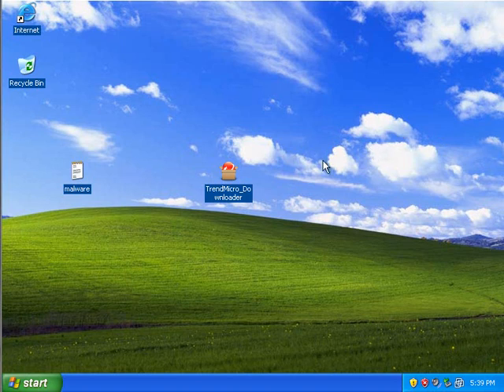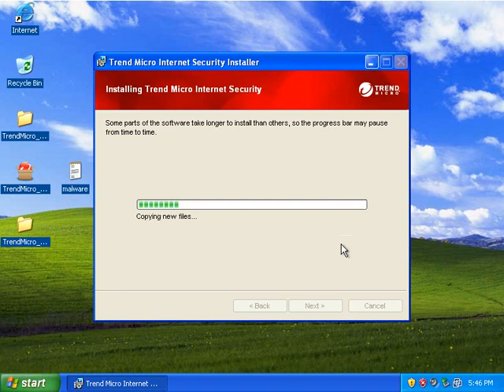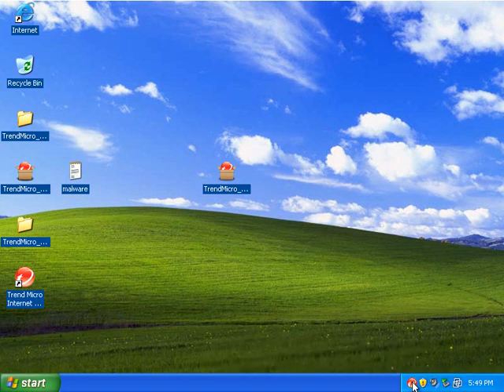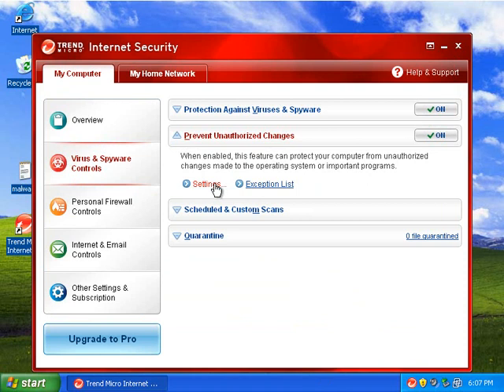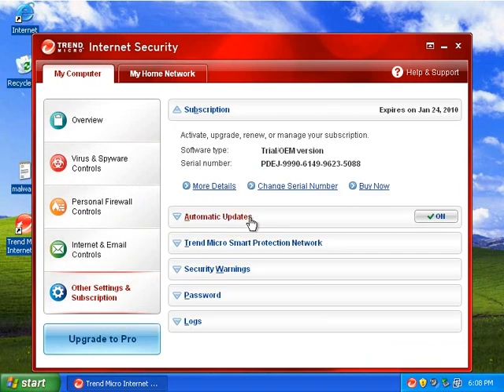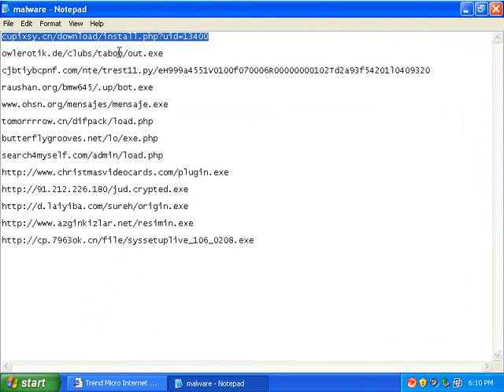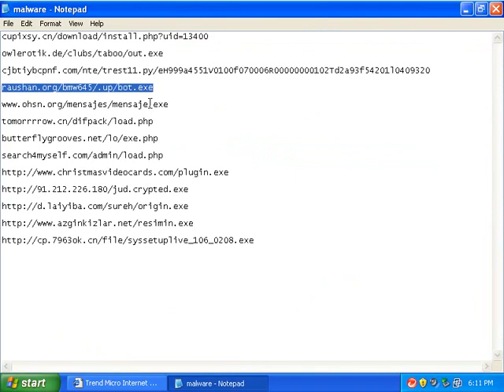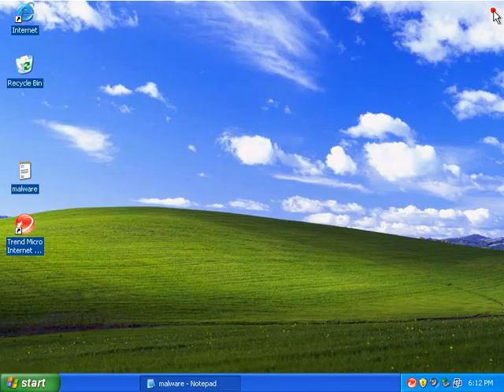Trend Micro Internet Security 2010 Review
A review and prevention test of Trend Micro Internet Security.  Watch to find out how it does!